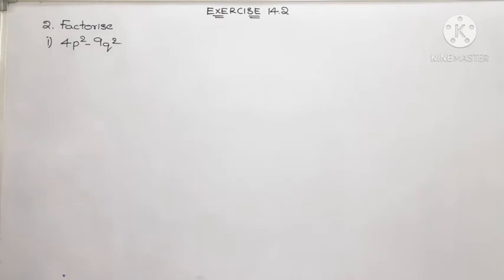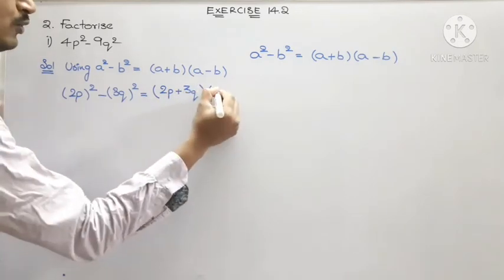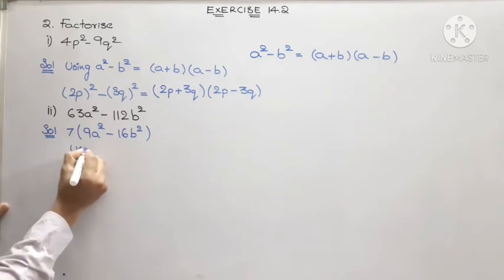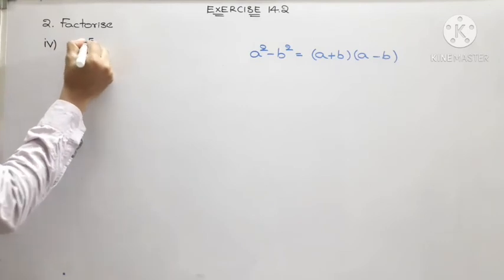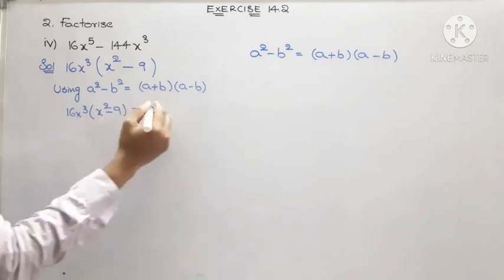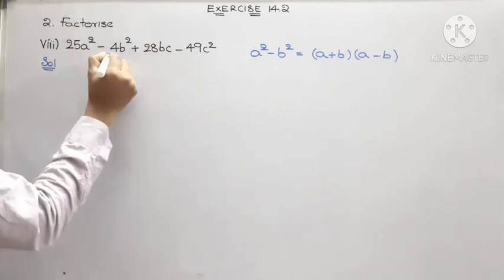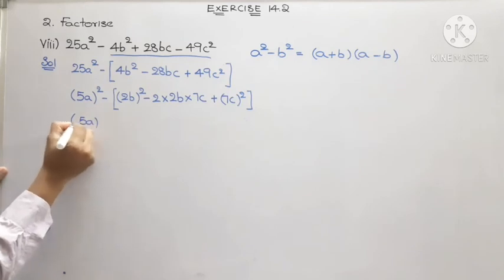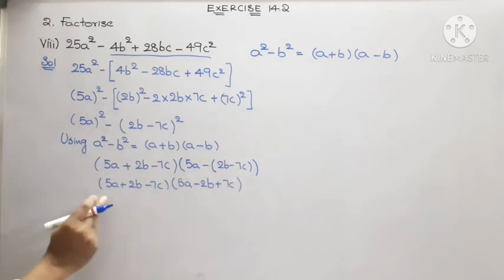8th MAT NOV 27